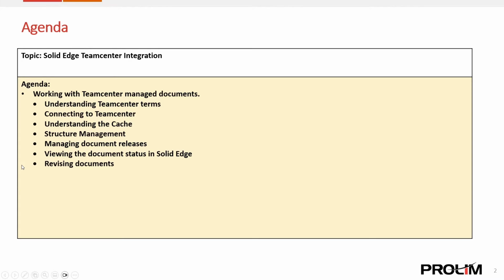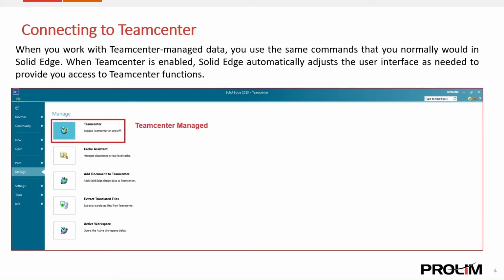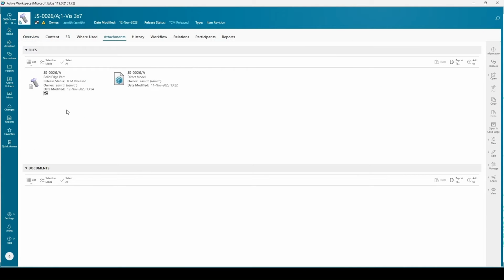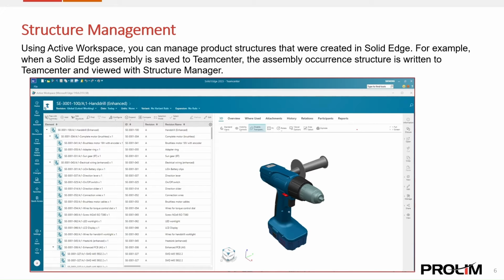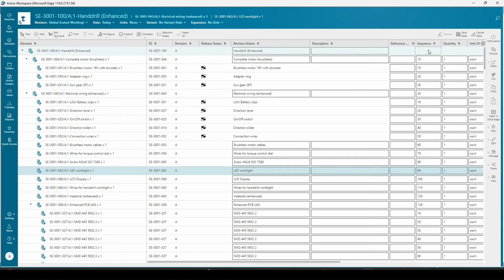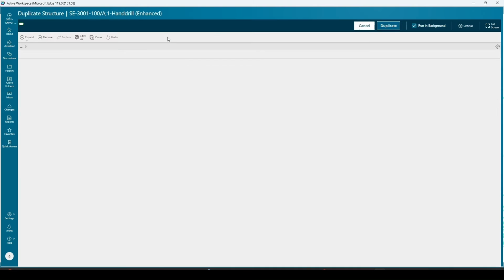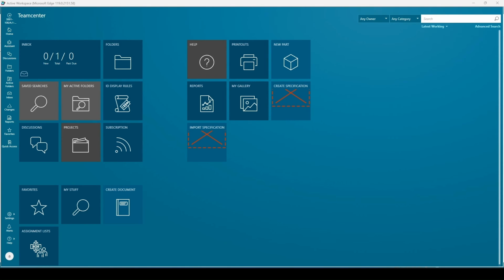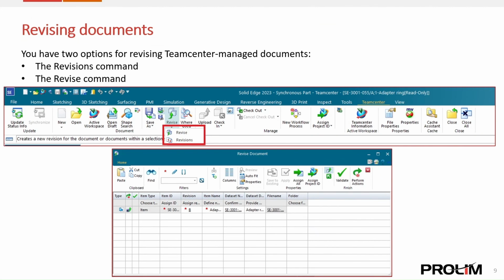Solid Edge Teamcenter Integration Webinar - PROLIM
Discover seamless connectivity with Teamcenter Integration for Solid Edge in our latest webinar! Watch now to see how you can effortlessly create, edit, revise, and open Solid Edge parts using the innovative Active Workspace interface. Our expert will guide you through the features that streamline your product lifecycle management (PLM) experience, enhancing productivity and collaboration. Don't miss out—tune in to unlock the full potential of your design and PLM processes!